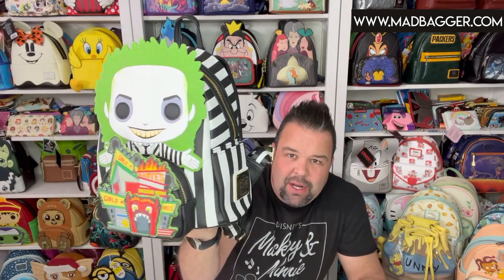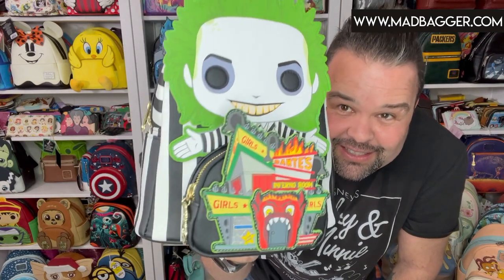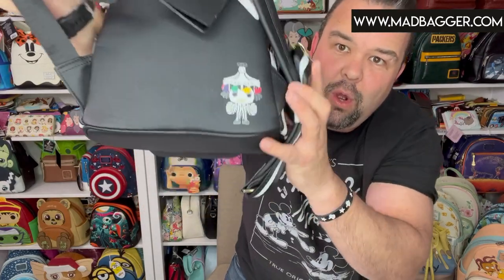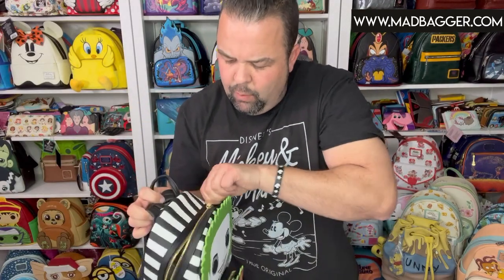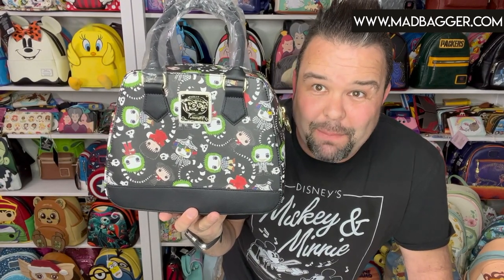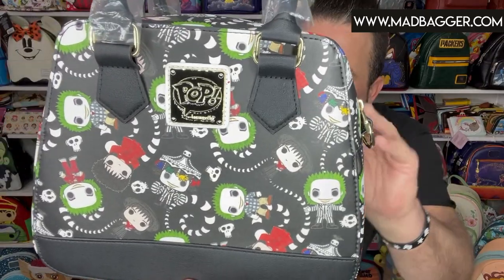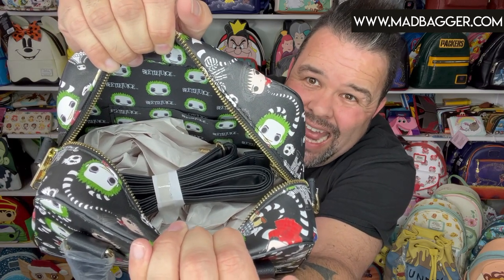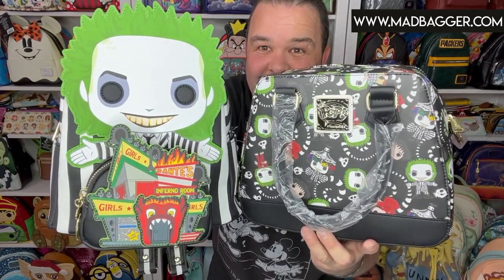Loungefly Beetlejuice Glow-In-The Dark Funko Dante's Inferno Mini Backpack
Join Michael from The Mad Bagger as he goes into details about the Loungefly Beetlejuice Glow-In-The Dark Funko Mini Backpack. WDBK2071

Don’t be anxious. The new Funko Pop! by Loungefly Beetlejuice Dante's Inferno Mini Backpack is here in time for scaring season. A Funko Pop! version of Beetlejuice stands tall above Dante’s Inferno Room. This backpack is “loud” and attention catching just like Dante’s Inferno Room is in the movie, and its glow-in-the-dark details make it even more appealing for pairing with Halloween themed outfits.

The Funko Pop! by Loungefly Beetlejuice Dante's Inferno Mini Backpack is made of vegan leather (polyurethane). Bag has adjustable shoulder straps, sturdy metal hardware, and features: applique, embroidered, debossed, and glow-in-the-dark details (his hair). Take note of the coordinating pattern of the inside lining fabric. This bag is an officially licensed Warner Brothers Studios product.

Dimensions: 9”W x 10.5”H x 4.5”D (Please note: width is measured across the bottom of the bag.)